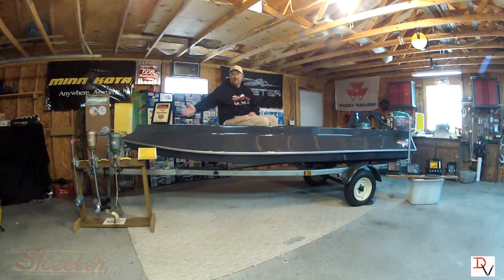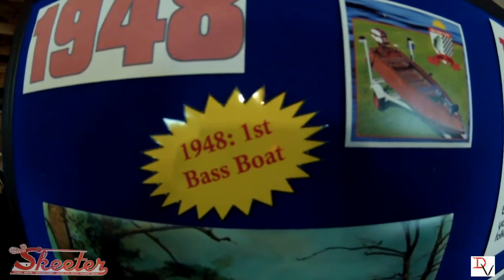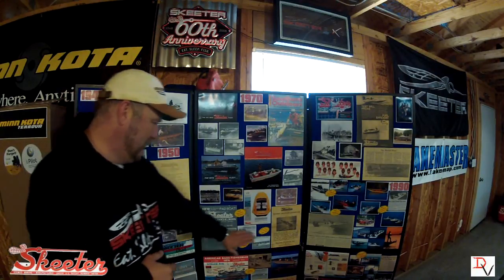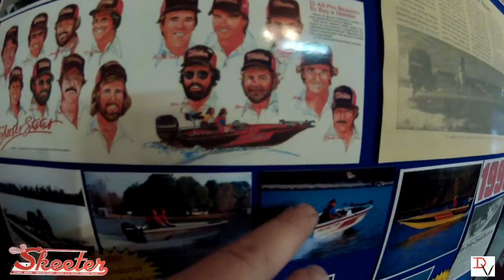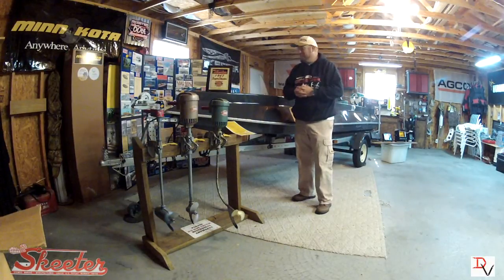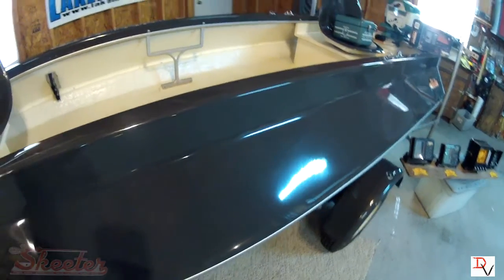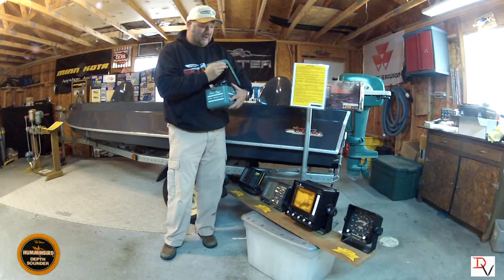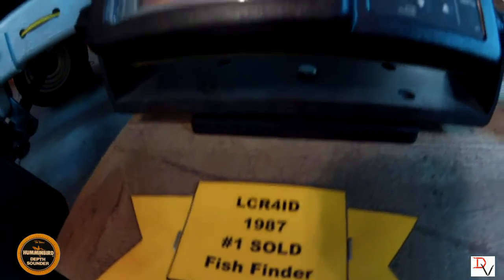History of Bass Fishing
I'm not just an avid Bass Fisherman but also love to collect some of the artifacts from it's history. Take a look at how fishing has changed over time with my collection of Skeeter, Humminbird and MinnKota Products that changed the way people fish and revolutionized the industry.